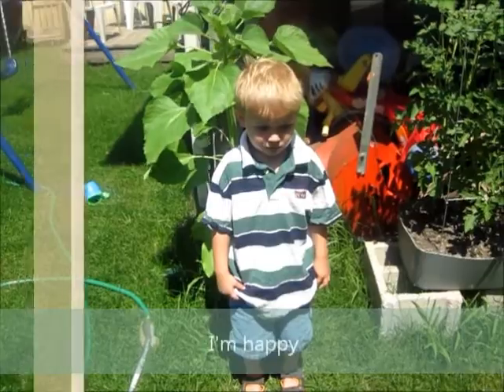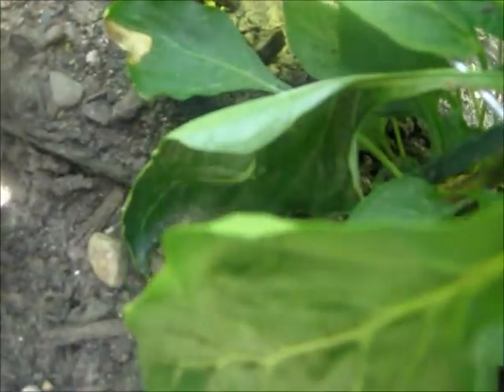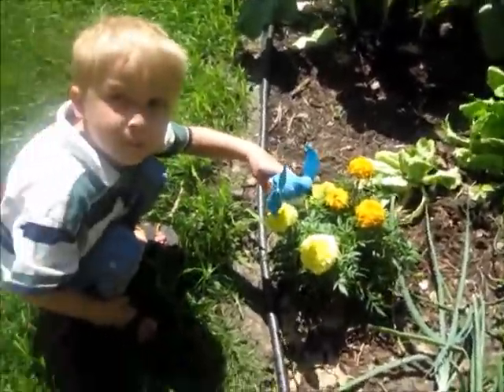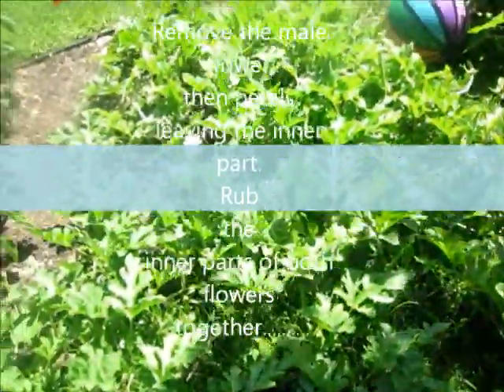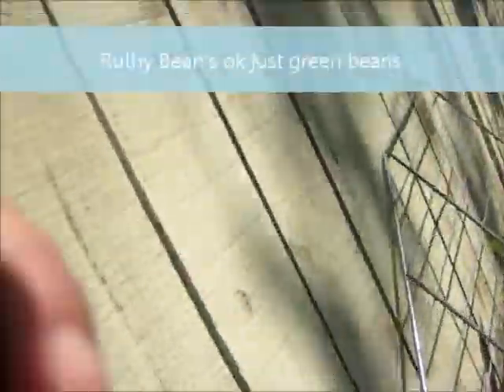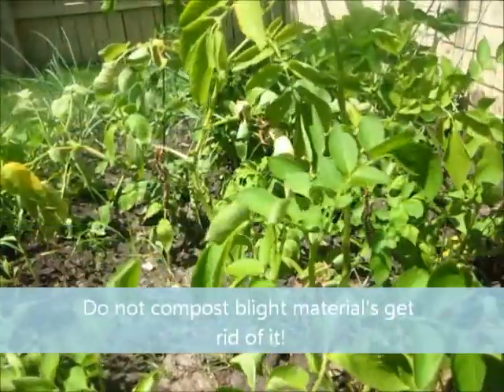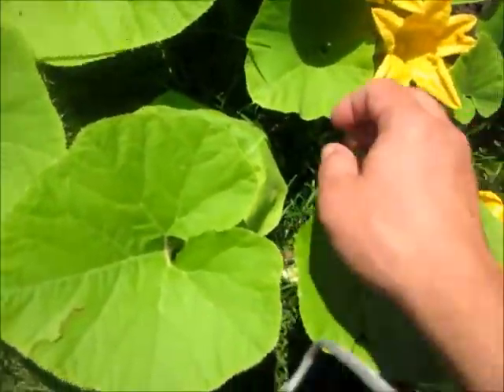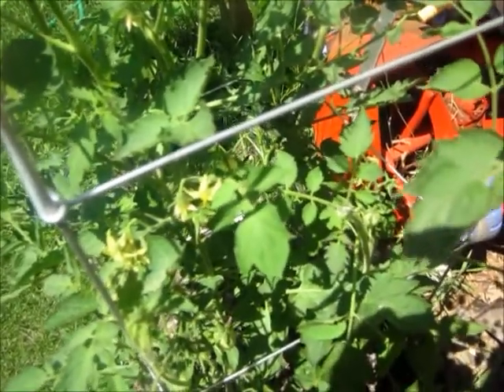gardenmovie3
An update of the home garden.